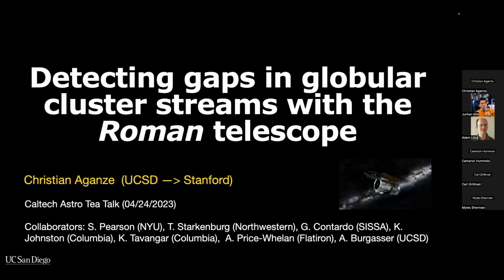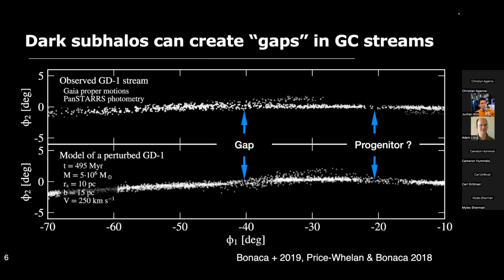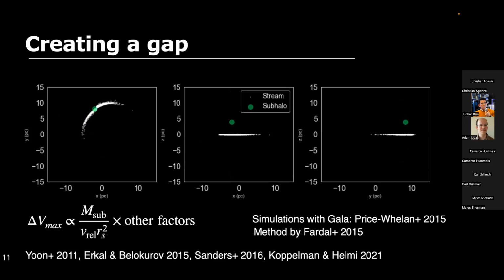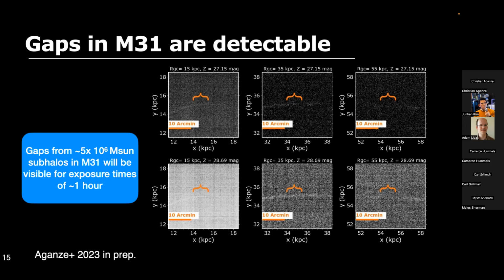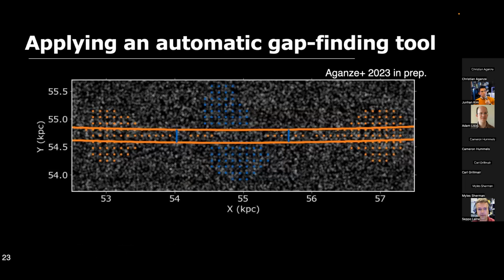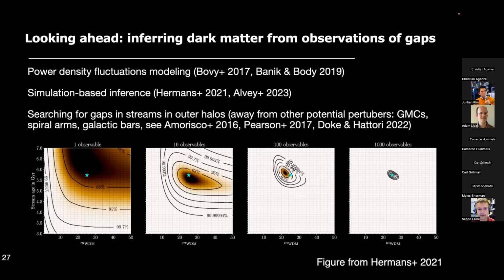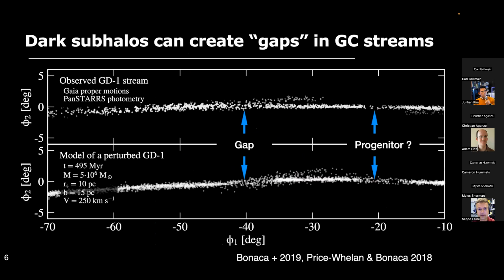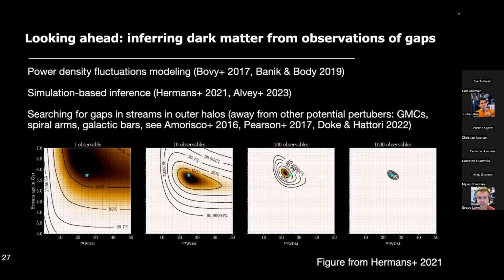Detecting Gaps in Globular Cluster Stellar Streams in M31 - Christian Aganze - 04/24/2023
Date: 04/24/2023
Speaker: Christian Aganze - UC San Diego
Title: Prospects for Detecting Gaps in Globular Cluster Stellar Streams in M31 and Other External Galaxies with the Nancy Grace Roman Space Telescope
Abstract:
Stellar streams form through the tidal disruption of satellite galaxies or globular clusters orbiting a host galaxy. Globular cluster (GC) streams are of special interest because as thin streams they can exhibit density fluctuations and gap-like features that can be formed through interactions with dark matter subhalos. These gaps thus provide constraints for dark matter models: different prescriptions for the dark matter particle predict different subhalo mass functions. However, the currently known GC streams and stream gaps are limited to the Milky Way. With its large field of view (0.28 sq. deg.), deep imaging sensitivity, and high resolution, the Nancy Grace Roman Space Telescope presents a unique opportunity to significantly increase the number of observed globular cluster streams and gaps. In this talk, I will present a first exploration of the prospects for detecting gaps in streams in M31 and other nearby galaxies. Using a Pal 5-like stream, we model an encounter with a dark matter subhalo with a relative speed of 50 km/s, and we generate mock observations of this encounter together with background stars in M31 and foreground stellar Milky Way fields. We assess Roman's ability to detect gaps out to 10 Mpc both by visual inspection and by using a recently-developed gap-finding tool. We conclude that gaps from subhalos of masses › 5 x 10^6 solar masses are detectable within a 2-3 Mpc volume for exposure times between 1000s and 1 hour. The compilation of a large sample of these gaps in external galaxies will open up a new era of statistical analyses of gap characteristics in thin stellar streams and help constrain dark matter models.